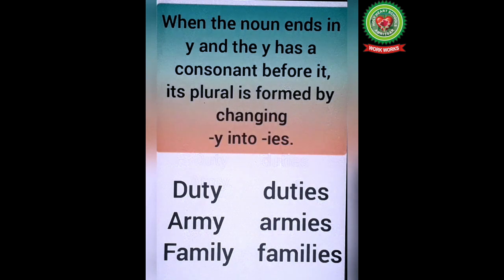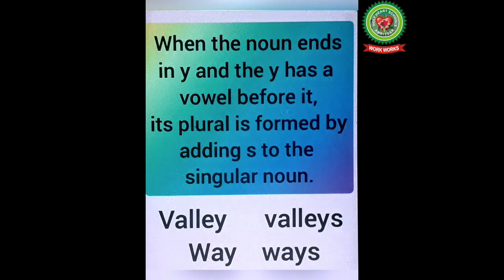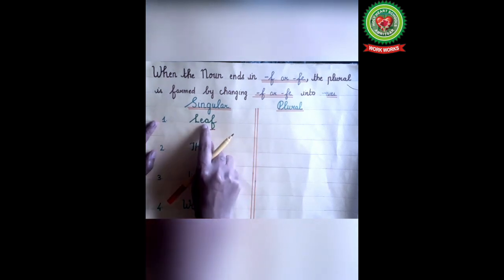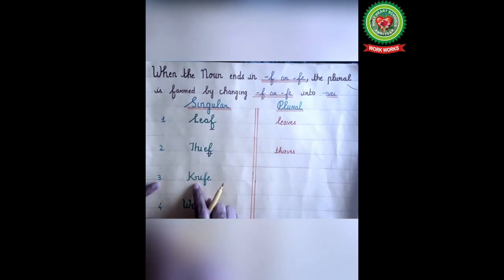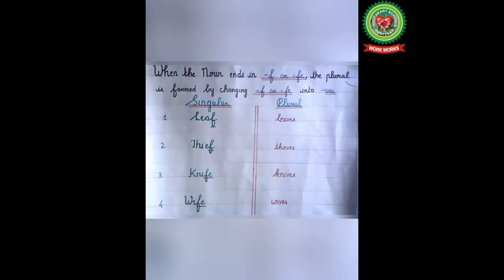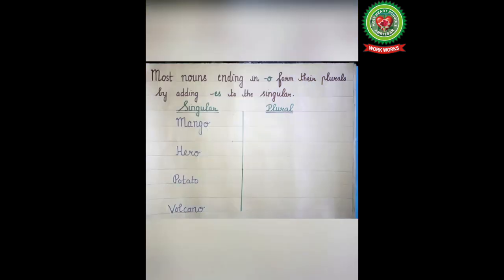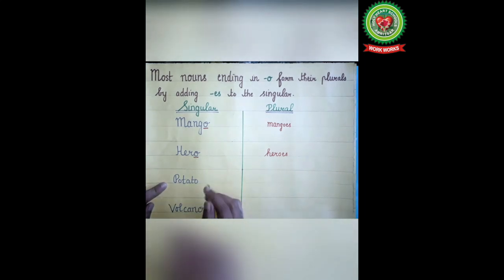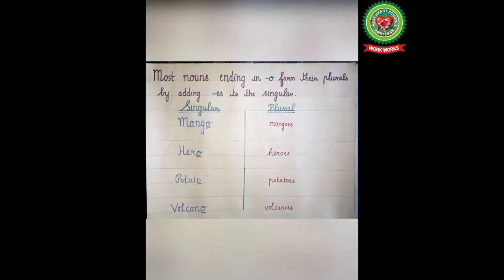Number of Nouns Part 3|Class 3|English|Holy Heart Schools|May 25 2020